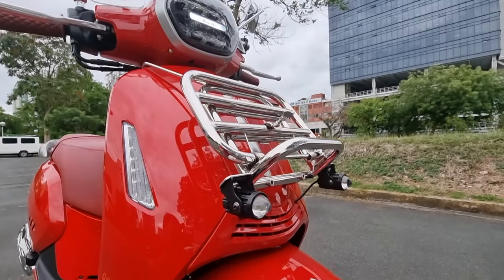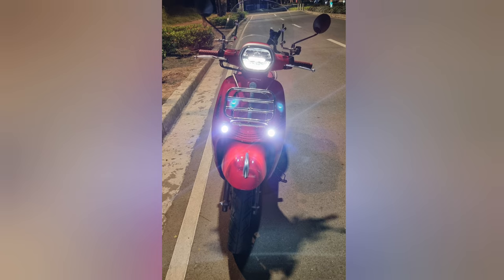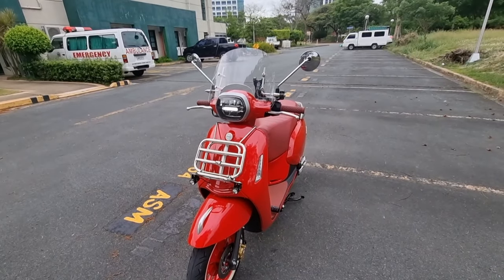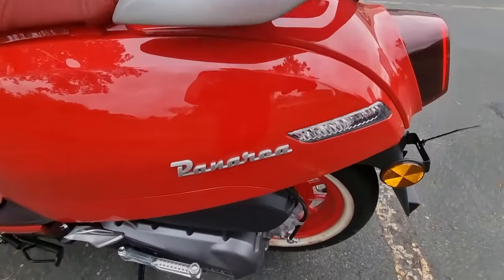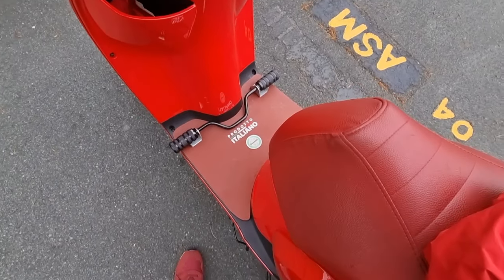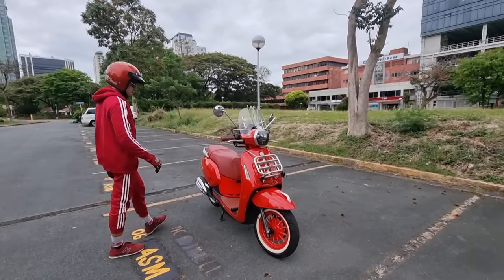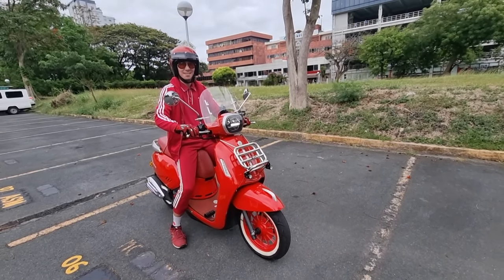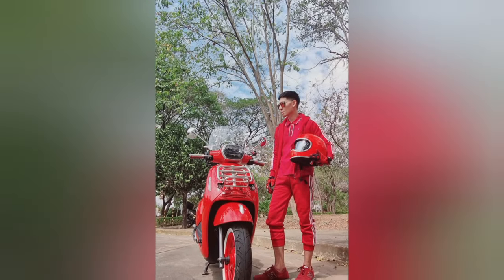My Benelli Panarea Red 2022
Flexing my Benelli Panarea Red year model 2022. See the mods I did to "convert" my Panarea to Panarea Red.